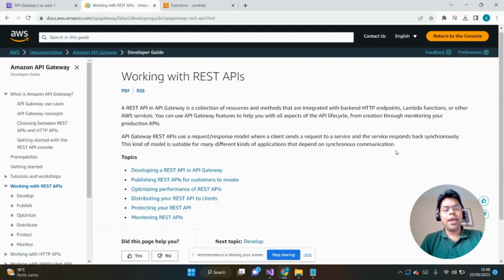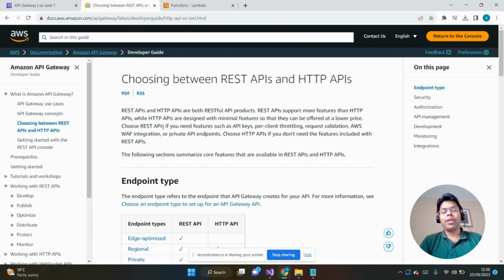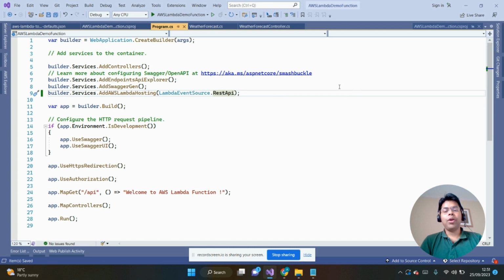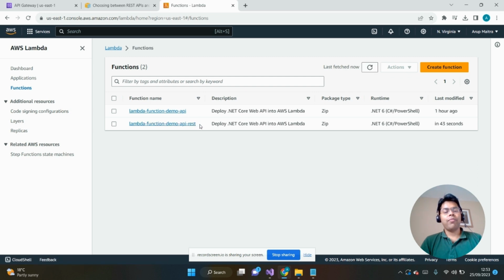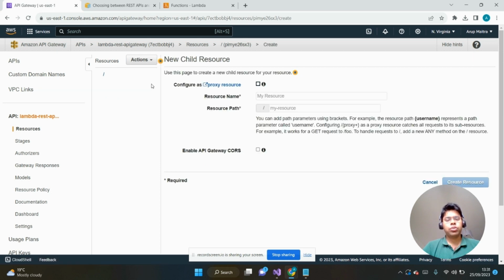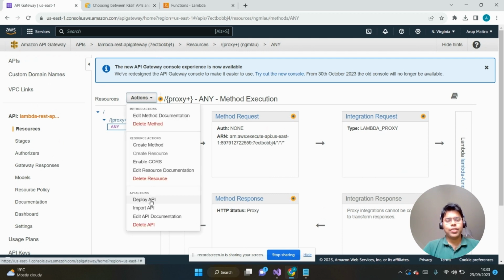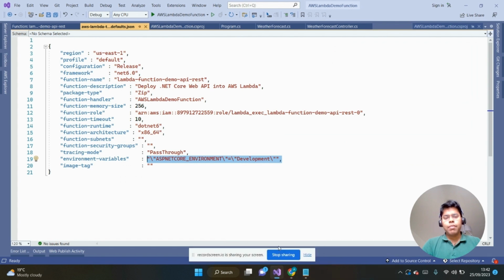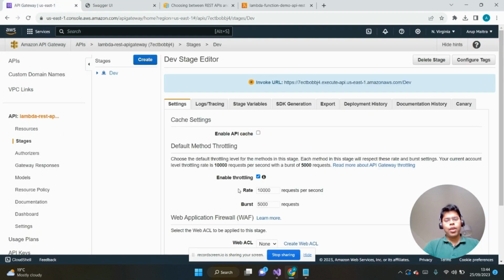Create REST API Gateway | Integrate with AWS Lambda Function | Step by Step handson tutorial | .NET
This video will cover how to create an REST API Gateway from AWS Management Console and Integrate with AWS Lambda Function. The Lambda function would be created and deployed from ASP.NET Core Web API (.NET 6.0) via Visual Studio 2022.